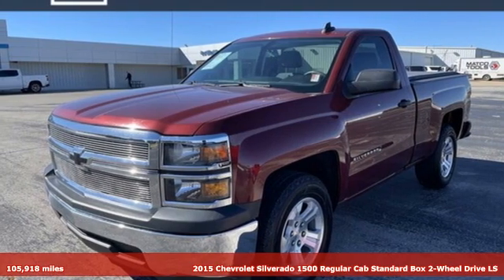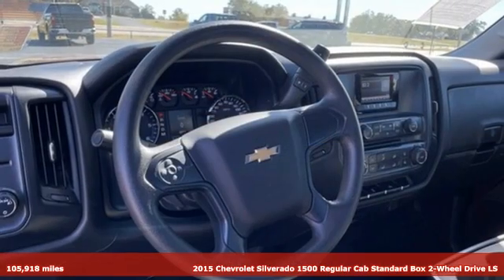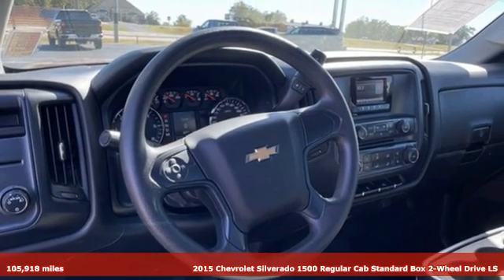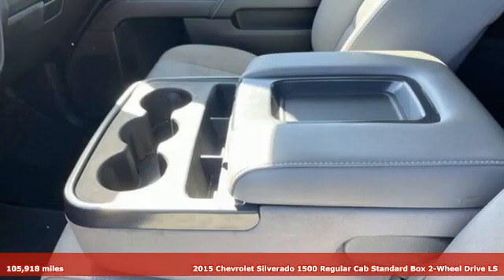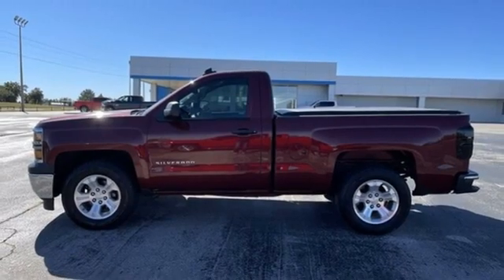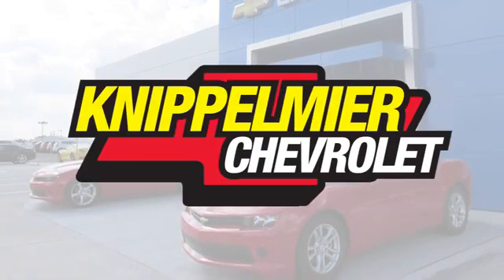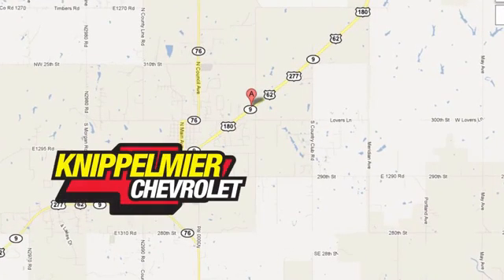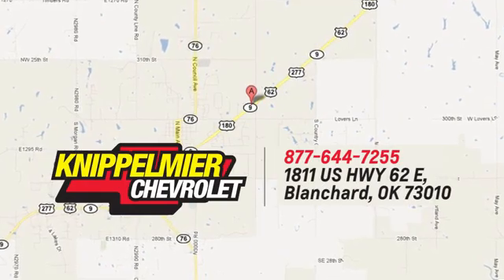Used 2015 Chevrolet Silverado 1500 Oklahoma City Norman, OK P44586A-8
Year: 2015
Make: Chevrolet
Model: Silverado 1500
Trim: Regular Cab LS
Engine: Gas/Ethanol V6 4.3L/262
Transmission: 6-Speed Automatic
Color: Deep Ruby Metallic
Interior: Dark Ash with Jet Black Interior Accents
Mileage: 105918
Stock #: P44586A-8
VIN: 1GCNCPEH0FZ161604
Standard features include: LS Convenience Package Trailering Package Power Locks Power Windows Cruise Control Rear Vision Camera 110 Volt AC Power Outlet 17' Stainless Steel Clad Wheels Power Adjustable Heated Outside Mirrors Auto Locking Rear Differential Tilt Steering Wheel.Knippelmier Chevrolet has been a family-owned dealership in Blanchard OK since 1959. We pride ourselves on providing the best possible experience for our customers both online and in person. We are here to help you find the perfect vehicle. We look forward to welcoming you into the Knippelmier Family!

Address:
1811 E. U.S. 62 Hwy